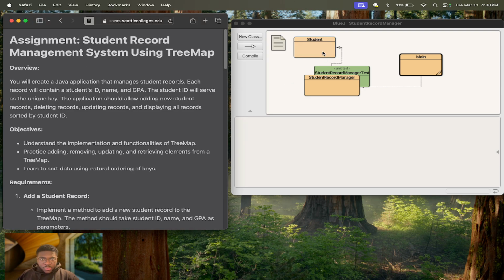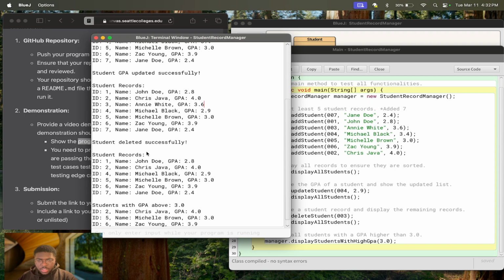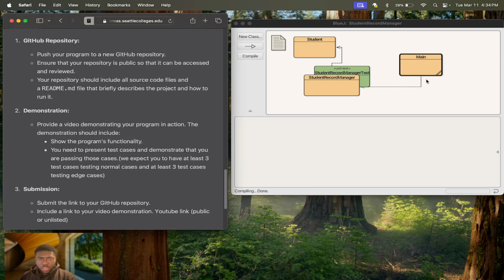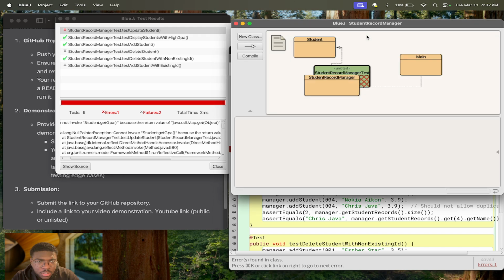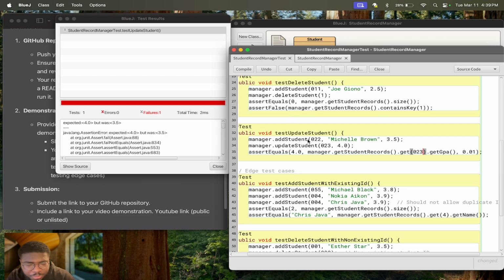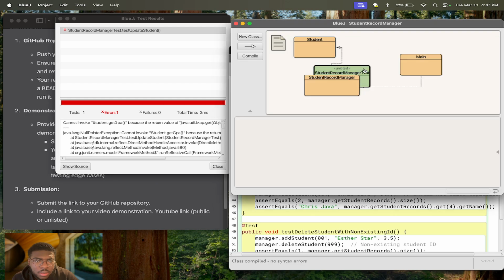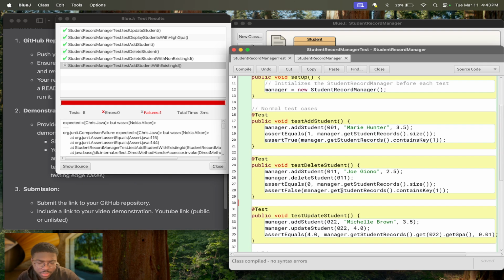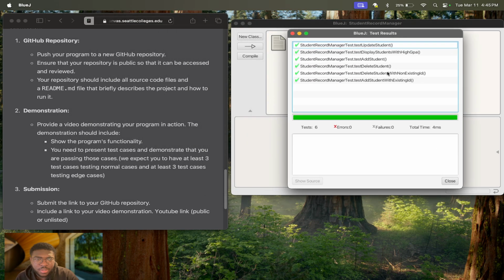Student Record Management System Using TreeMap (Pt.2)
A JAVA application that allows adding new student records, deleting records, updating records, and displaying all records sorted by student ID.